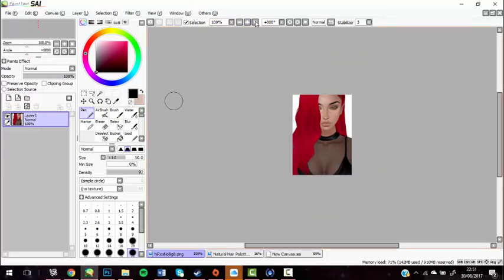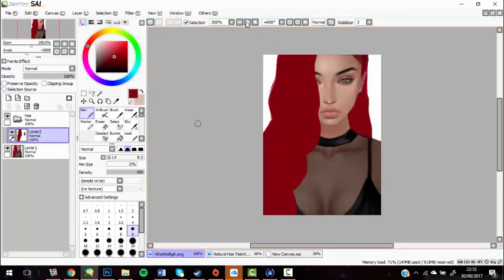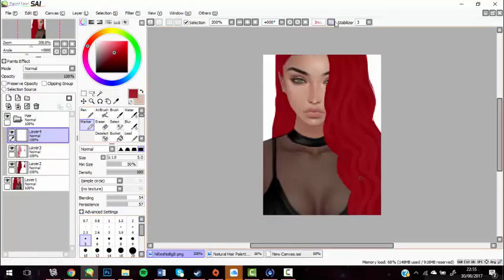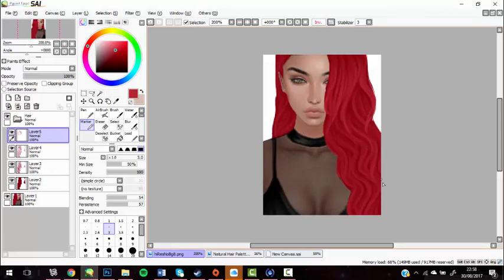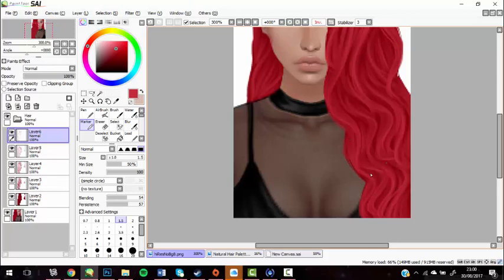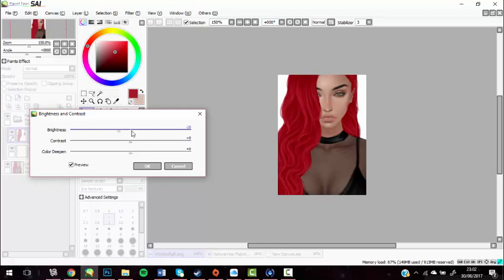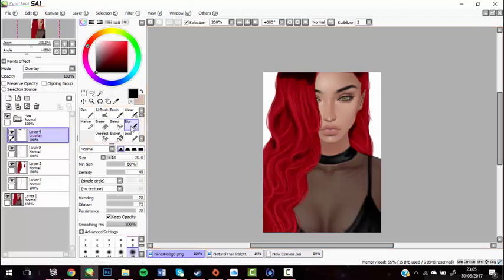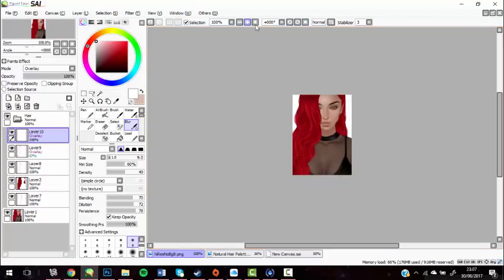Pey's Hair Tutorial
Hi, thanks for purchasing!

Please comment on this video if you have any questions and I'll get back to you ASAP. Alternatively, you can PM me on GASR and I will get back to you ASAP.

Please do leave reviews if you found this tutorial helpful!